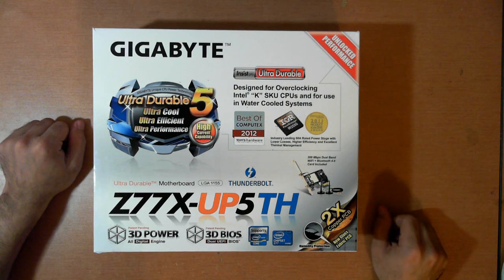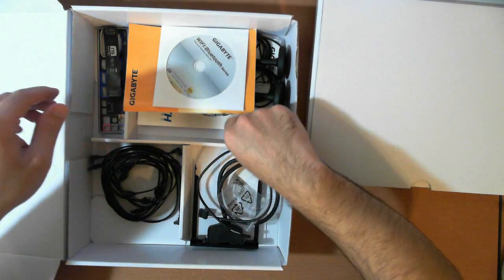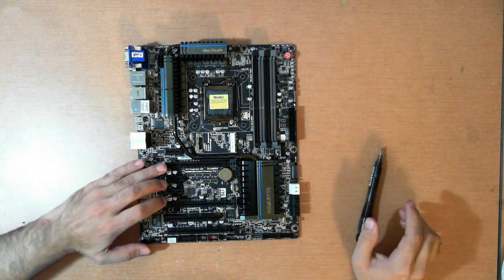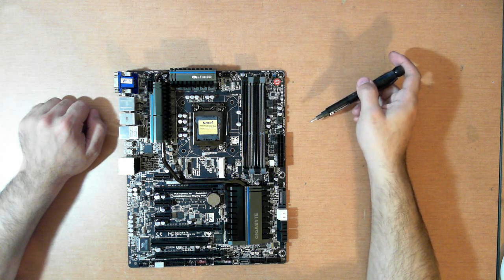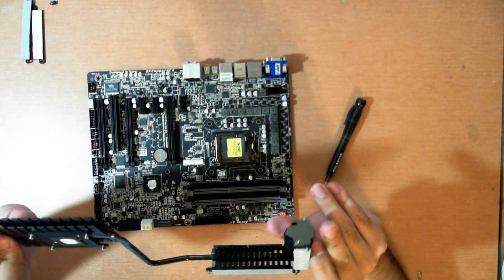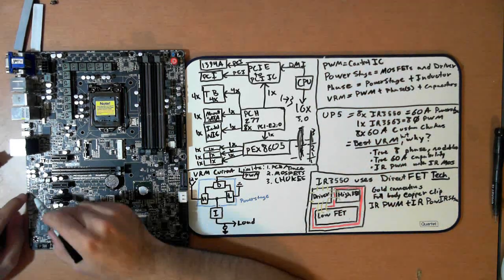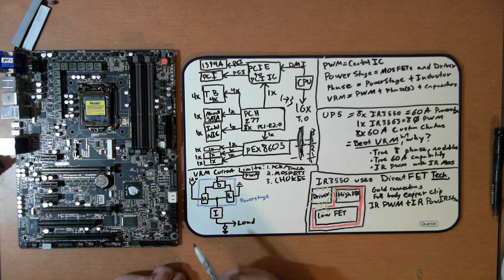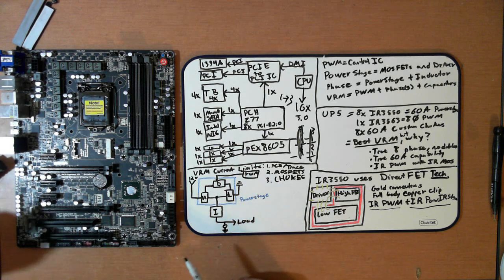[SinHardware.com] Z77X-UP5-TH Review